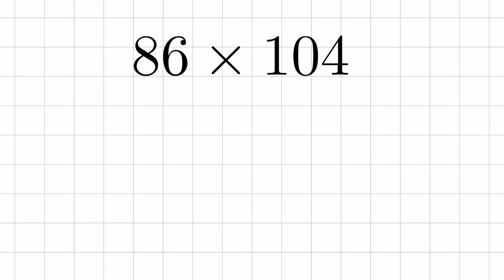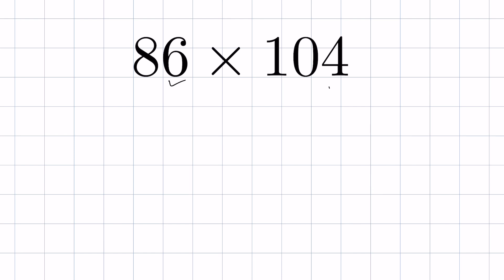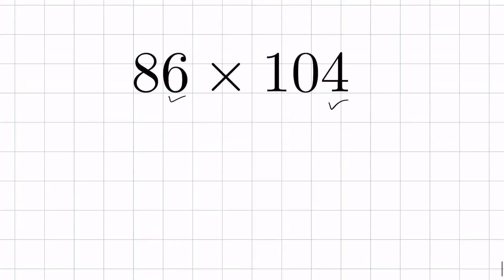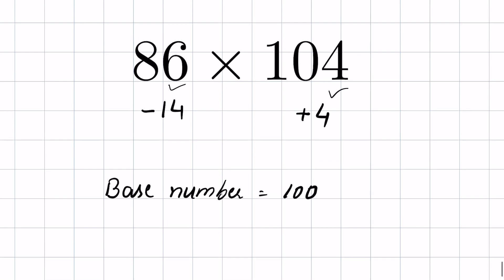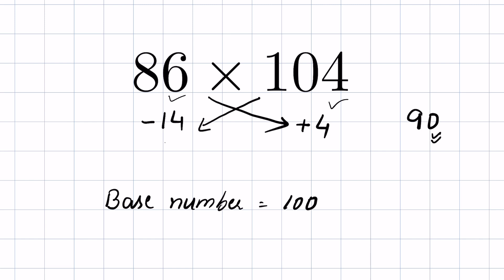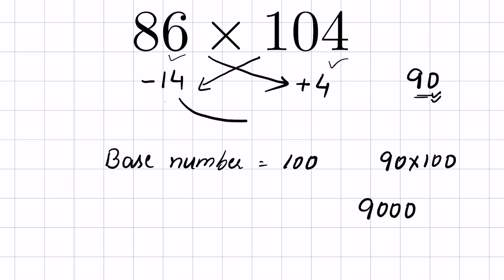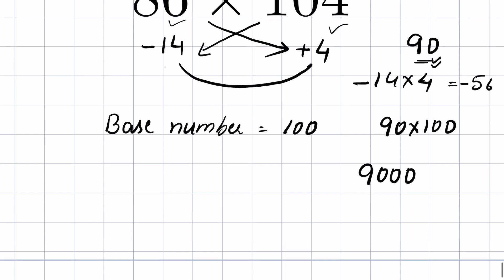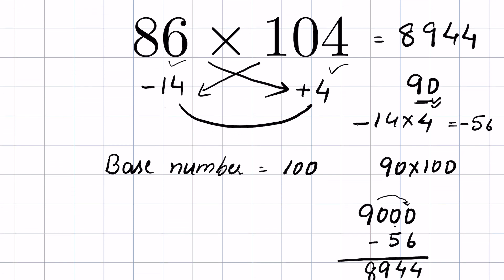No calculator multiply in 3 seconds